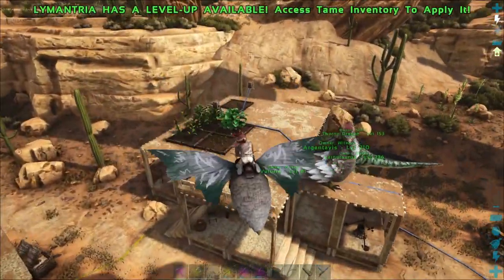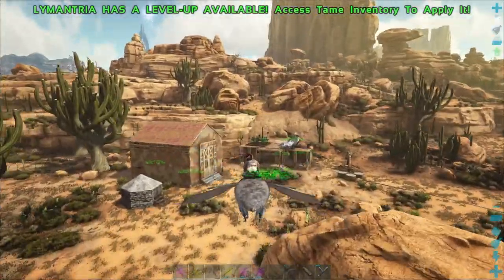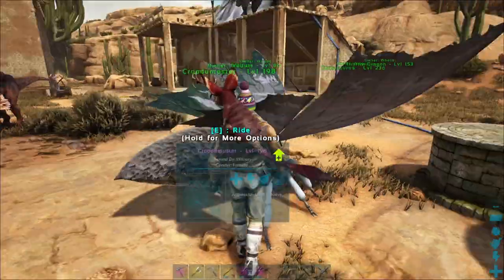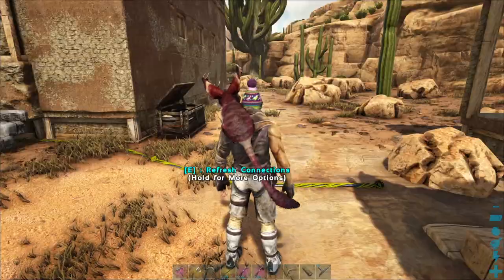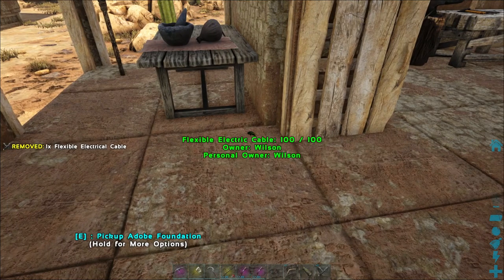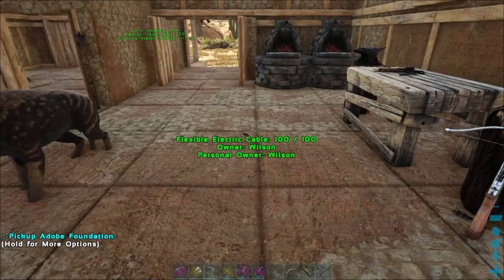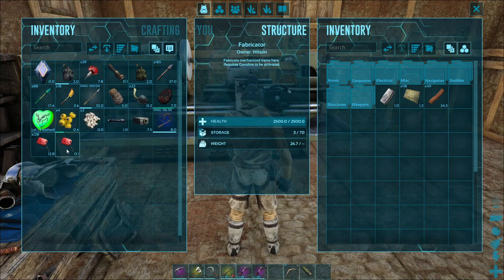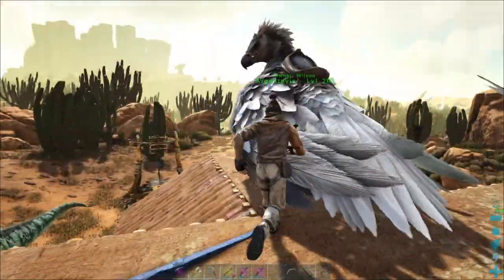Ark - Scorched Earth. Pt 6. Time for Water & Power!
Today in Scorched Earth we talk about setting up Water & Power supplies in the desert. Funny story is while laying cable my actual power went out and I lost the first recording.. so we push through and finish it up!

I'll show you the basics for setting up water & power lines and some of what they can enable you to do.

Thanks as always to everyone who is supporting this content! Your support means the world to me. I intended for this to be ready and uploaded by Monday night but 3 hours without power scrapped that idea.